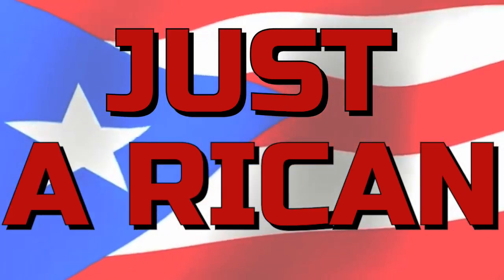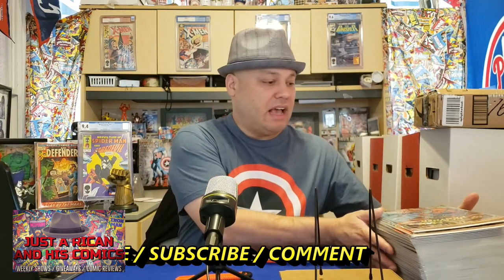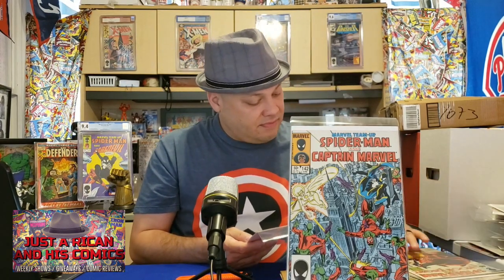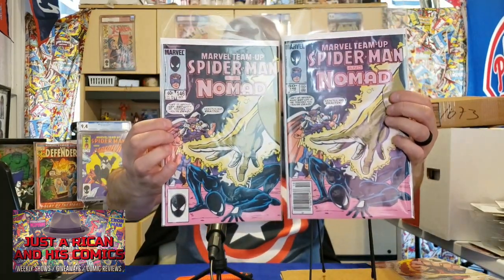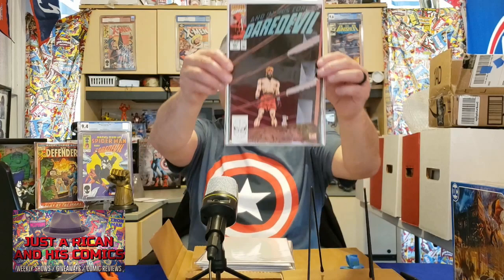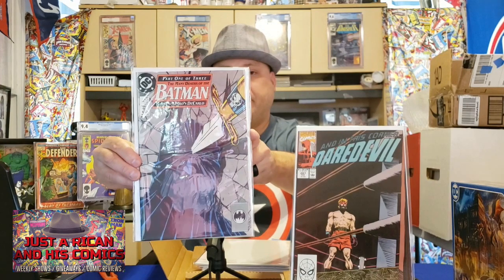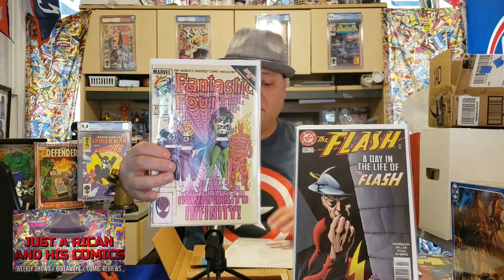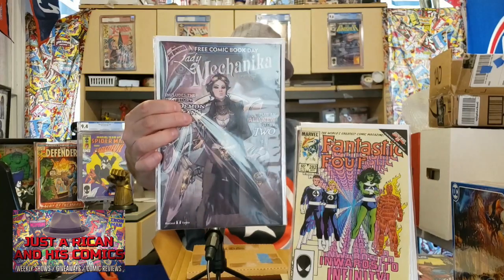Epd.67 Just A Rican And His Comics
Massive comic haul and an AOK from a great couple!

Thank you for your support community.